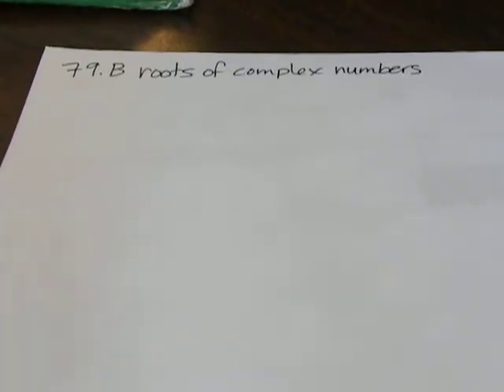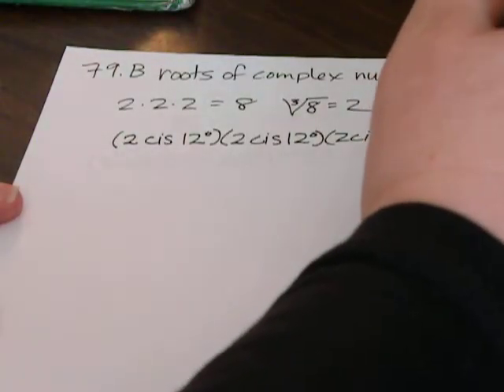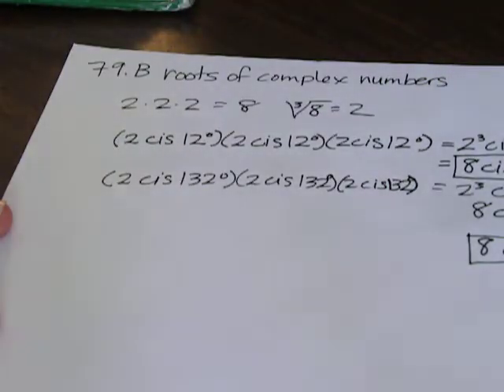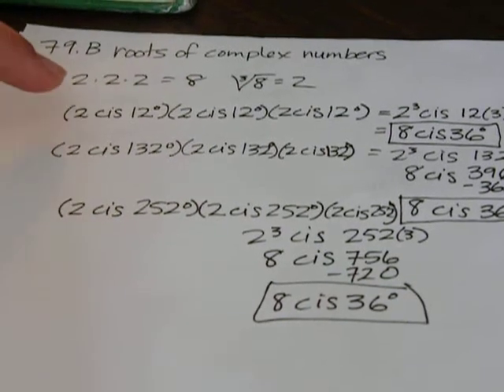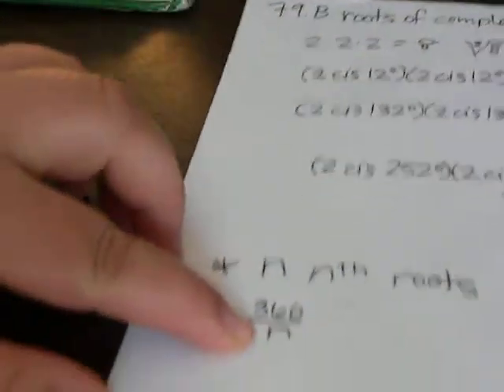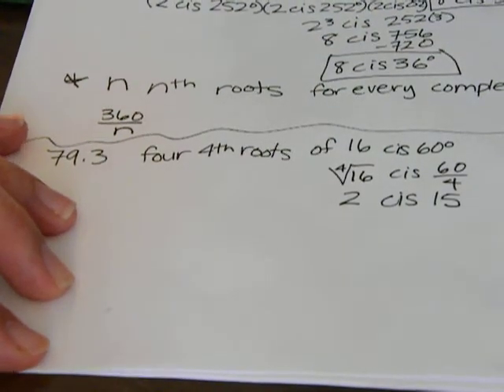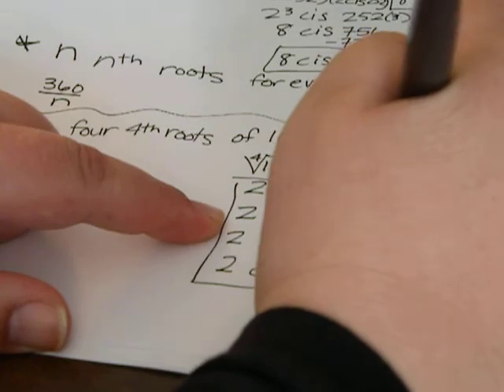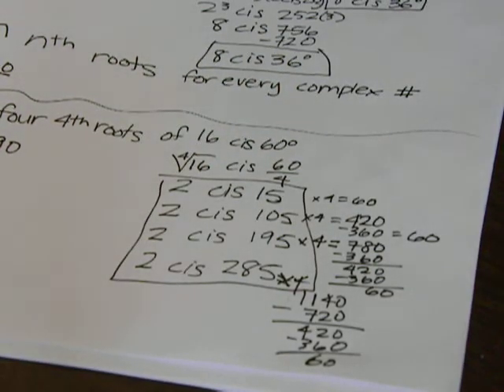Adv Math 79B 793